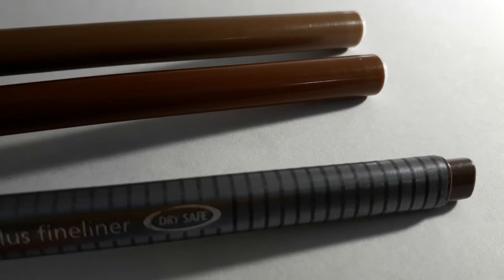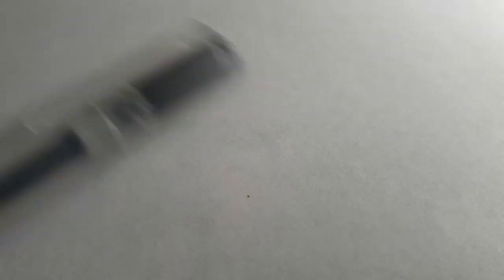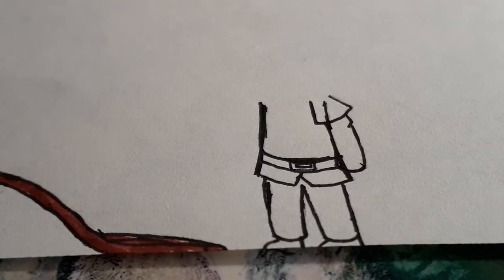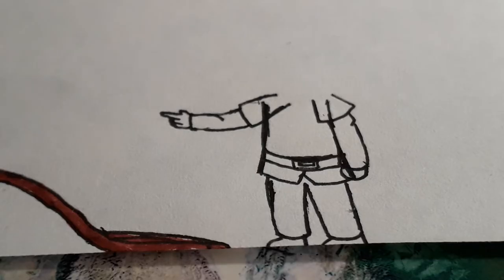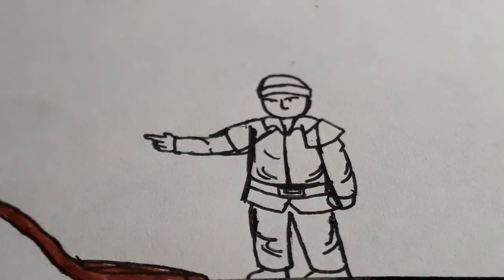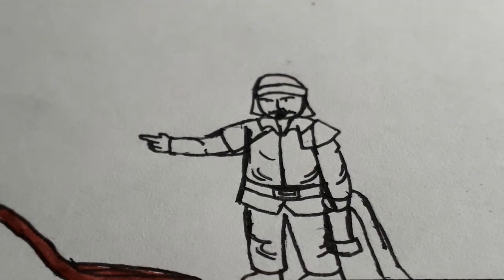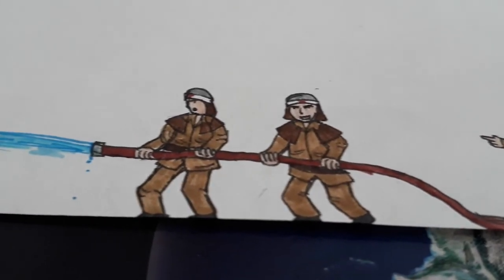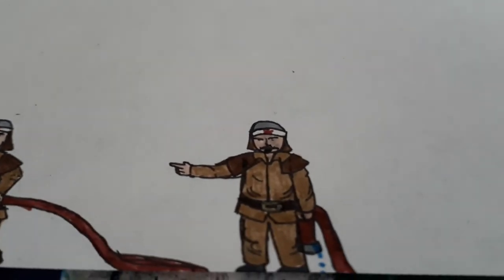drawing chernobyl ep 4 fireman (3)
carrying on with the series on Chernobyl, this is a fireman just in a different stance. get excited for the next episode because I'm drawing an awesome fire truck next!